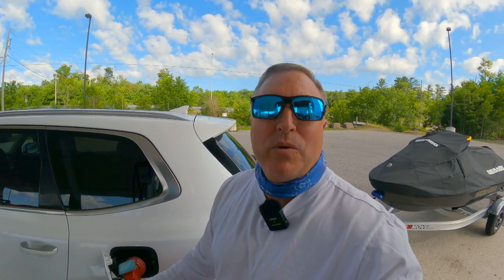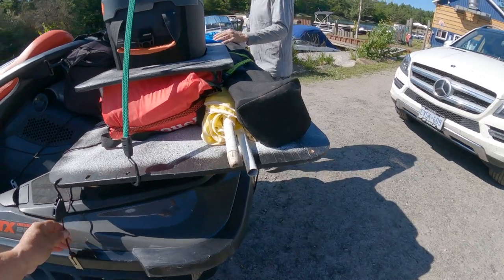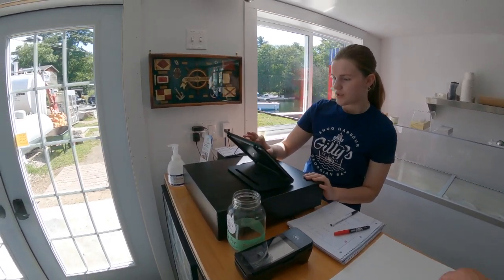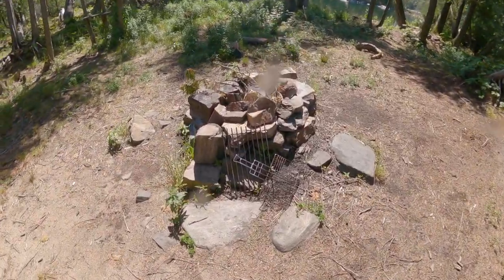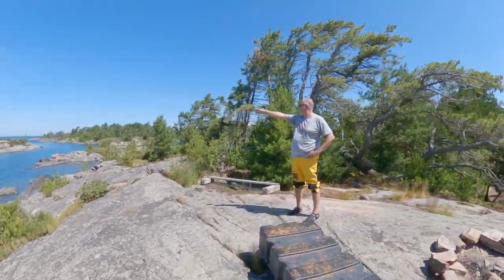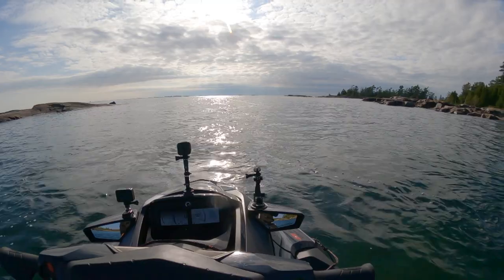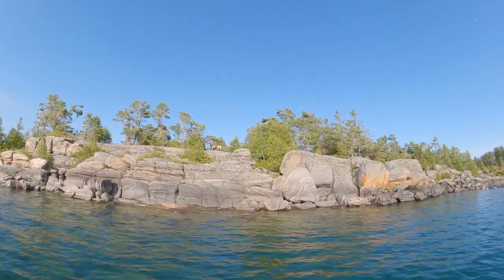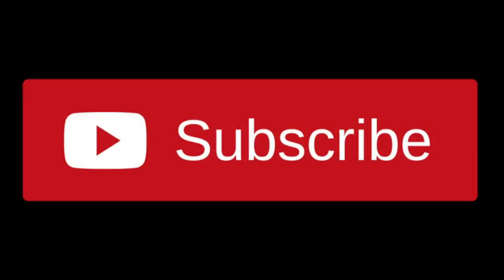Seadoo Camping 2022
I finally have been able to find the right window to head out Seadoo camping on Georgian Bay, Ontario. The weather was perfect the water was clear and I found the perfect campsite. Oh yea I also got some amazing drone footage.
Come along with Yukon Bob for an outdoor adventure.